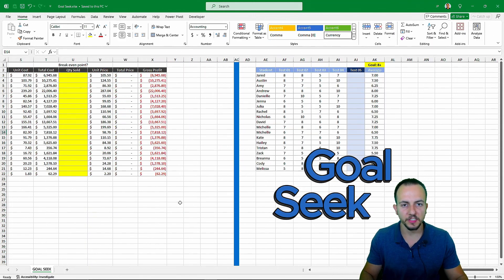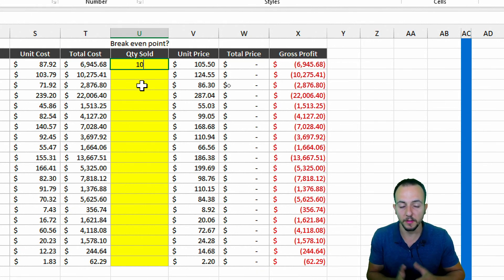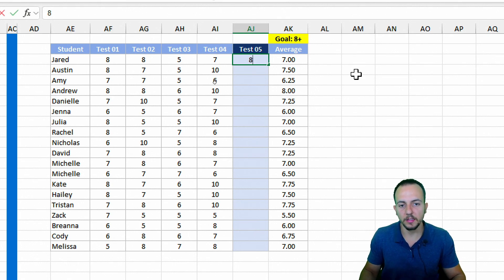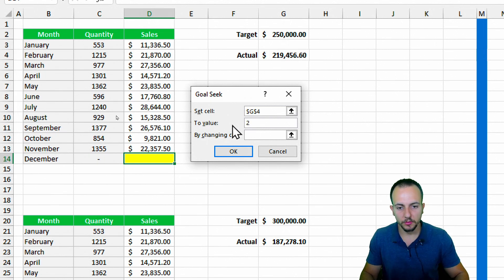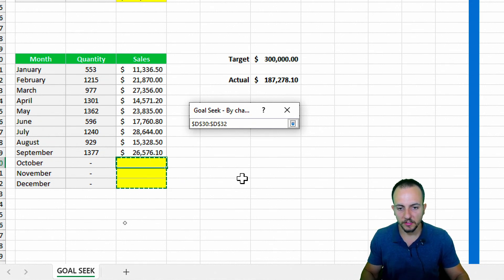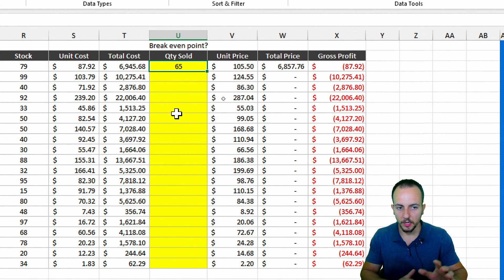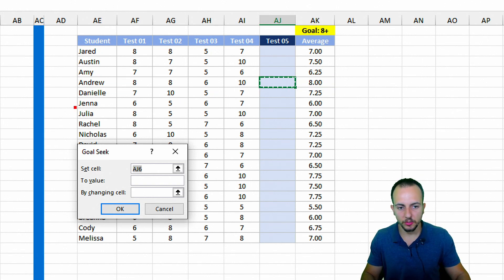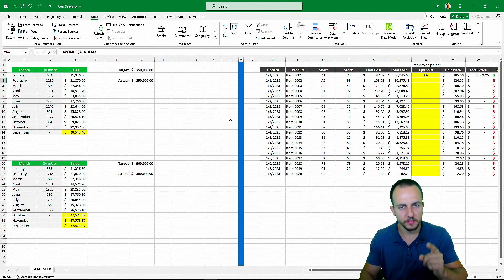Excel Goal Seek Tool Tutorial | 4 Practical Examples | Free File to Download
In this Excel video tutorial, we gonna see Excel Goal Seek Tool Tutorial or how to use goal seek in excel with 4 Practical Examples and with a Free Excel template File to Download.

The Goal Seek tool in Excel is essential for solving what-if scenarios and achieving specific desired outcomes in your data analysis. The Goal Seek tool in Excel is important because it streamlines the process of finding solutions to problems, facilitates what-if analysis, saves time, automate tasks, and supports decision-making by helping you achieve desired outcomes in your data analysis.

Often, you may have a desired result in mind but not know the input value required to achieve it. Goal Seek allows you to specify the target value you want to reach and the cell you want to change, then it iteratively calculates the value needed in another cell to achieve your goal.
Iterative Calculation: It performs iterative calculations, adjusting the input value until it finds a solution that meets the specified goal within a defined tolerance level.

Instead of manually adjusting values and recalculating until you reach your desired result, Goal Seek automates this process, saving you time and effort, especially when dealing with complex models or large datasets.

It enables you to perform what-if analysis by quickly testing different scenarios and seeing how changes in one variable affect the outcome, which is particularly useful for forecasting, budgeting, and decision-making.

By using Goal Seek, you gain insights into the relationships between different variables in your spreadsheet. You can see how changes in one variable influence the outcome, helping you make more informed decisions.

It provides decision support by helping you determine the necessary actions or adjustments required to achieve specific targets or objectives, empowering you to make data-driven decisions.